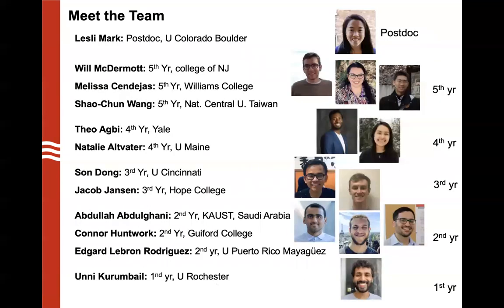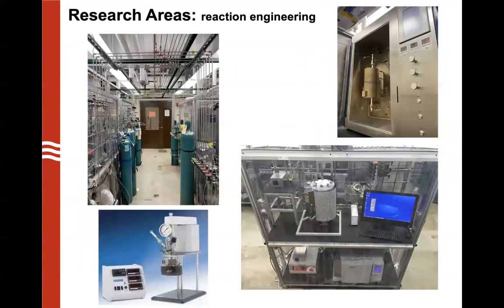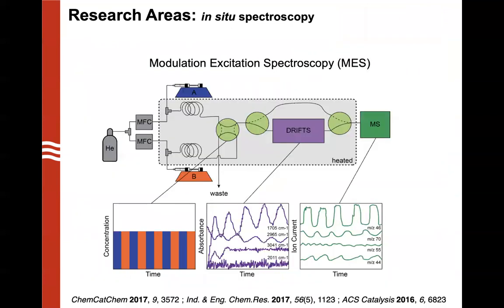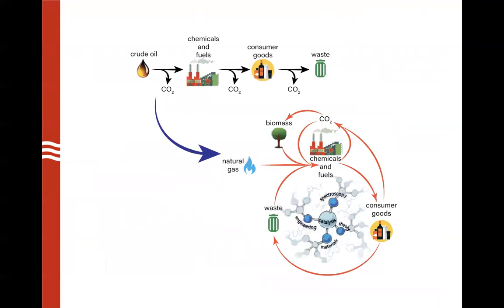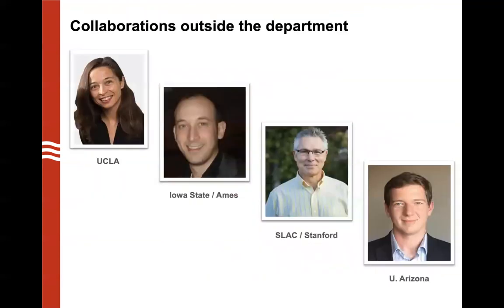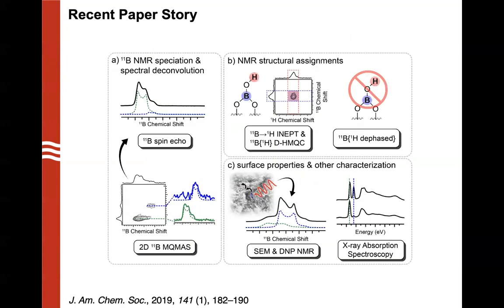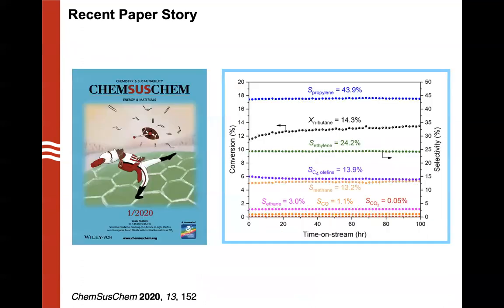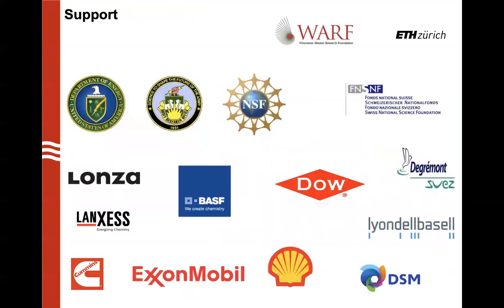Hermans Research Overview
Learn more about Prof. Herman's research in this video.